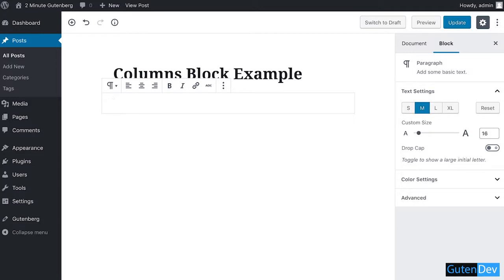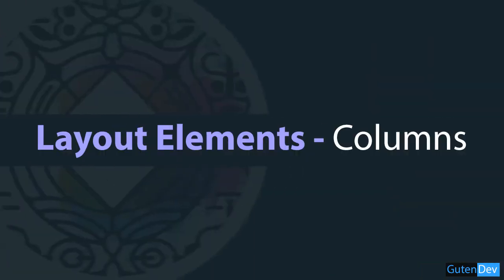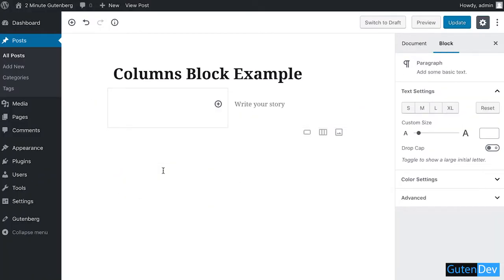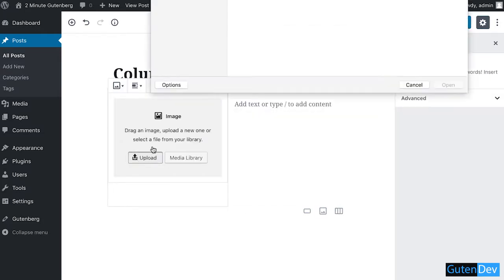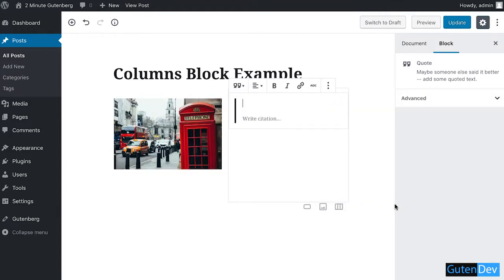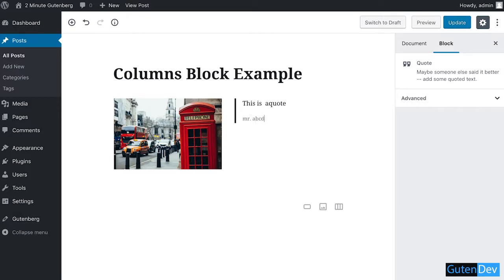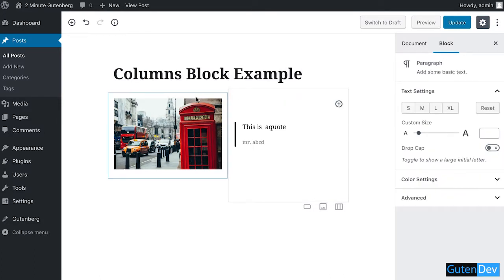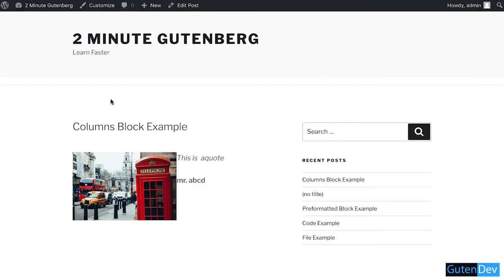2 Minute Gutenberg - Layout Element Blocks - Columns - WordPress 5.0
The main goal of this series is to acknowledge the new Gutenberg uses about the default blocks that come with the installation of Gutenberg plugin [from WordPress 5.0, Gutenberg will be the default editor];

We are building an amazing archive of Gutenberg and WordPress and yes, the contents are completely free, you can have a look [link is given below];